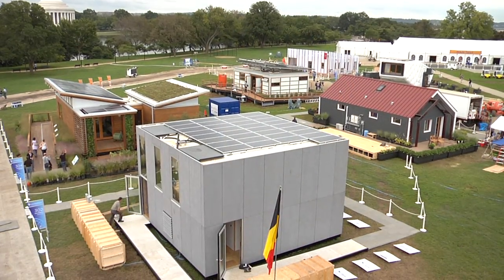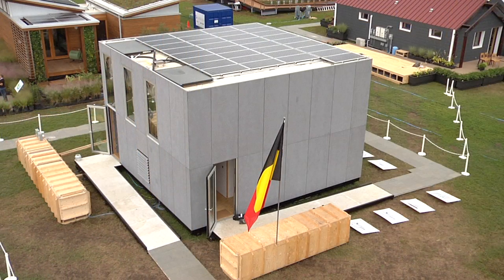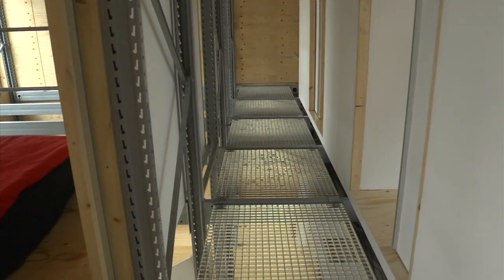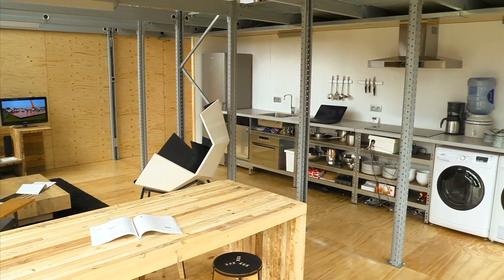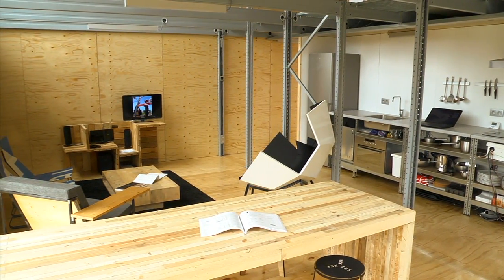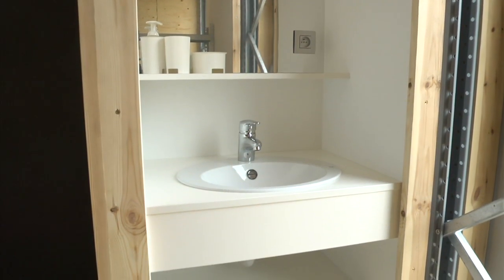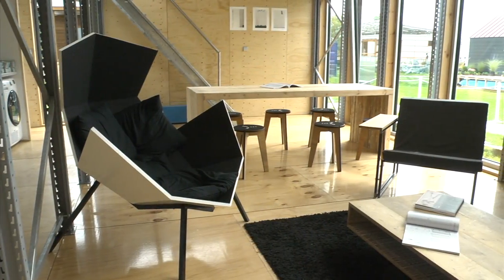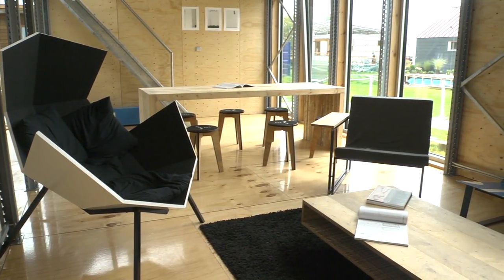Team Belgium Virtual Tour - Solar Decathlon 2011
Hear straight from the collegiate students from Team Belgium's Ghent University about their design and strategy behind their entry in the U.S. Department of Energy Solar Decathlon 2011.